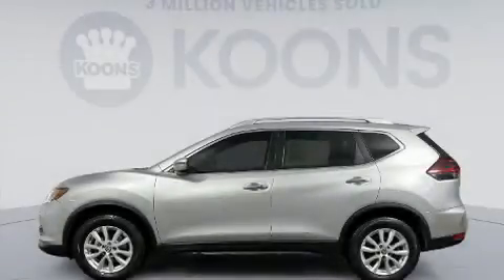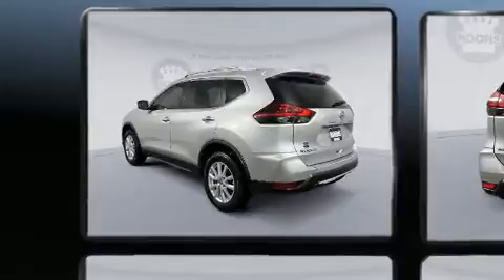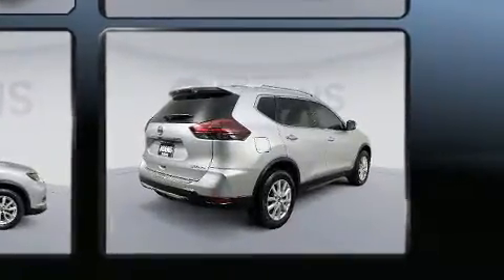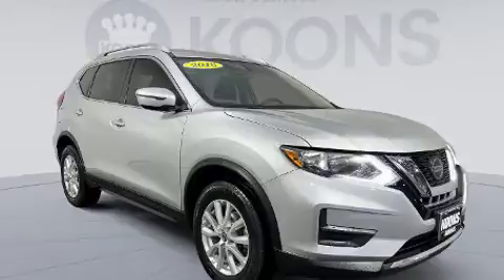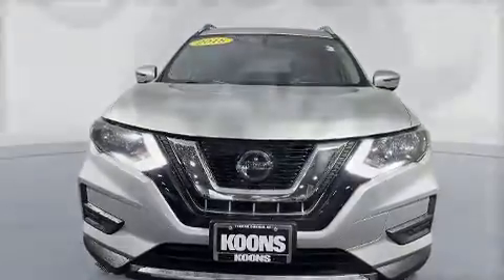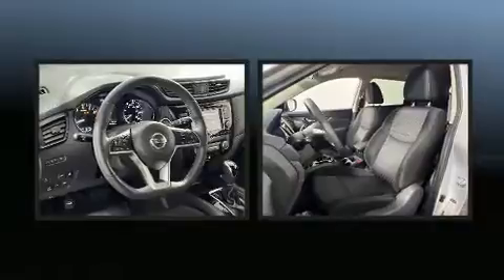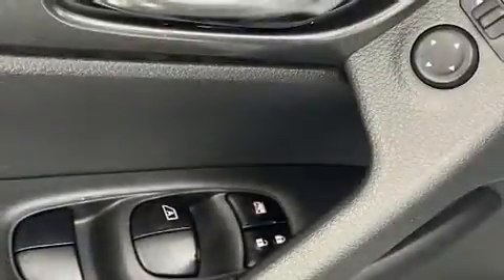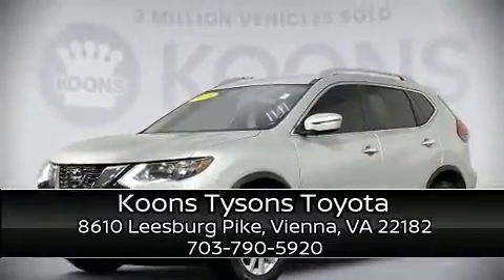2018 Nissan Rogue SV in Vienna, VA 22182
Familiarize yourself with the 2018 Nissan Rogue. Smooth gearshifts are achieved thanks to the efficient 4 cylinder engine, providing a spirited, yet composed ride and drive. Top features include air conditioning, a rear window wiper, a tachometer, heated seats, turn signal indicator mirrors, remote keyless entry, cruise control, and power windows. Passenger security is always assured thanks to various safety features, such as: dual front impact airbags with occupant sensing airbag, head curtain airbags, traction control, brake assist, anti-whiplash front head restraints, a security system, and 4 wheel disc brakes with ABS. Electronic stability control ensures solid grip atop the road surface, no matter how challenging the driving conditions. We pride ourselves in the quality that we offer on all of our vehicles. Stop by our dealership or give us a call for more information.